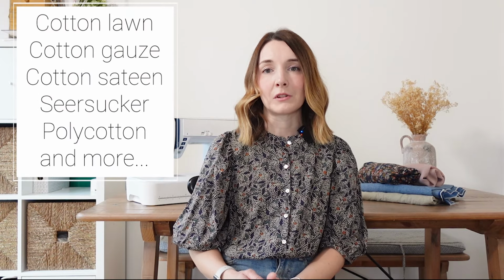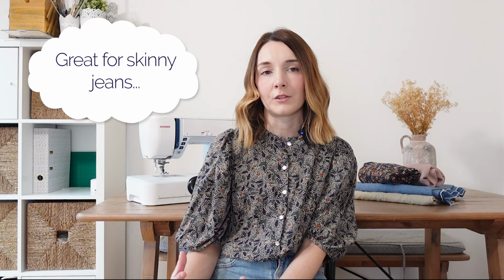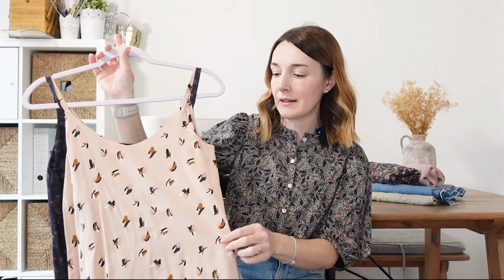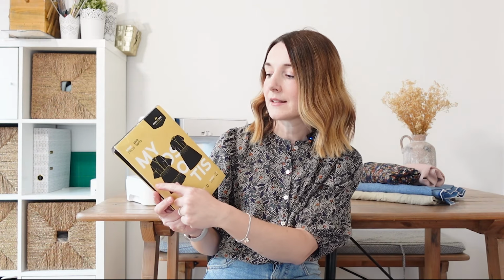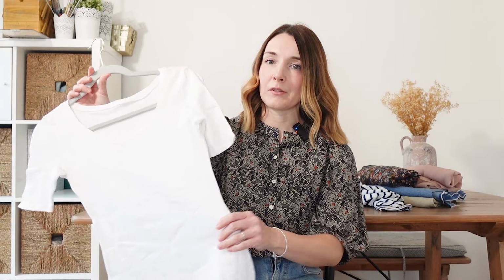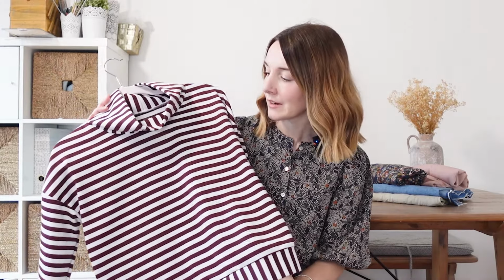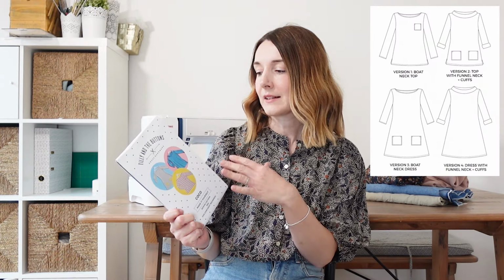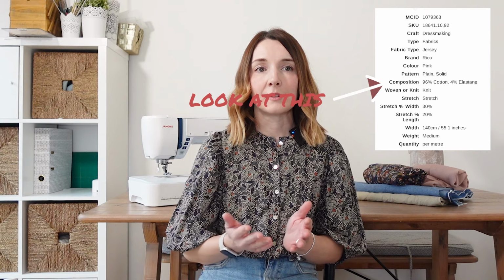How to choose the right fabric for your sewing project | How to sew your own clothes beginner series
I hope it’s been helpful in deciding what fabric to choose for your sewing project.

Everything I mention in the video should be listed below:

Watch the rest of my beginner video series here –

Minerva Core Range Pointelle Jersey Stretch Knit Fabric in Ivory & Ochre

You can also follow me over on Instagram for more photos and behind the scenes sewing and making.

My camera and filming set up For stills Olympus Pen PL9 this is a more recent model
For filming - Sony Vlog camera ZV-1 | Digital Camera